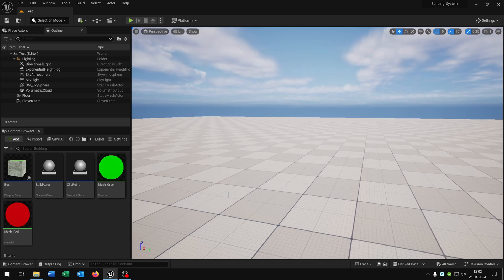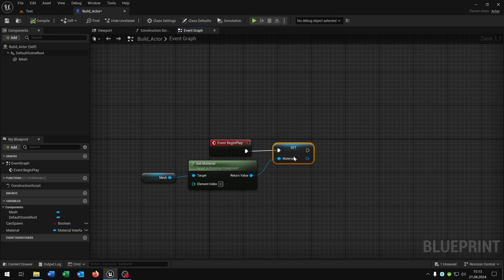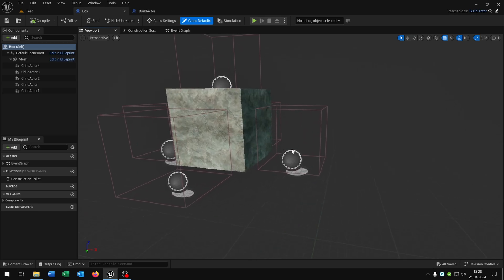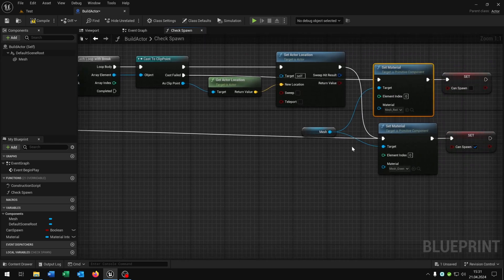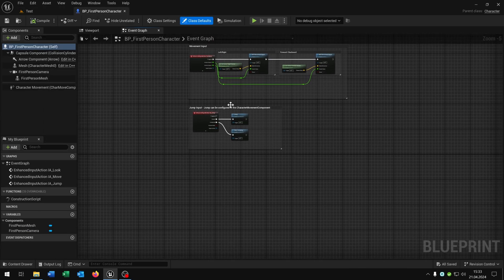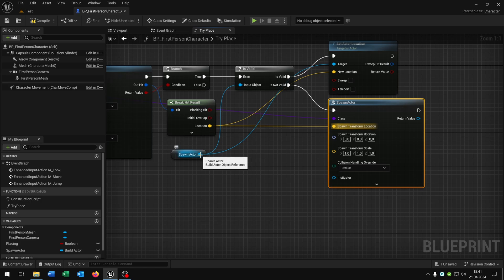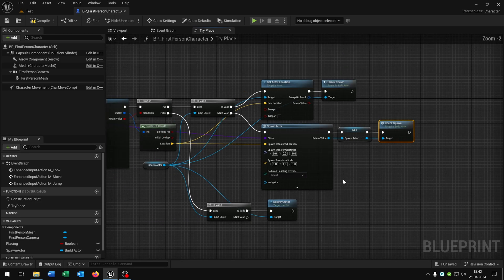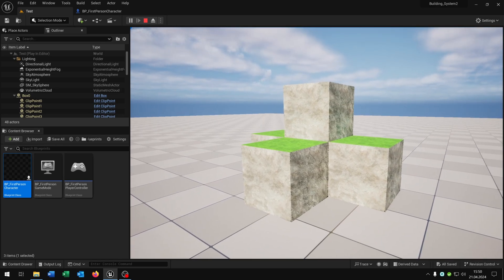Unreal Engine Block Building Tutorial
Hello everyone. This is a Tutorial, how to create a Block Building System.